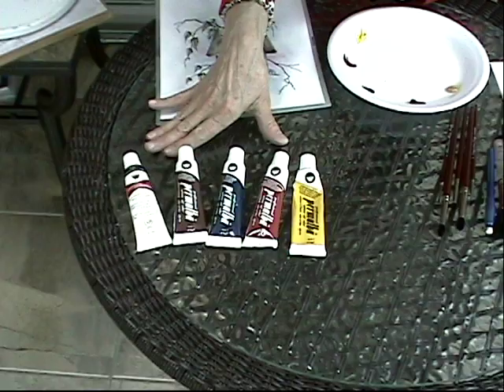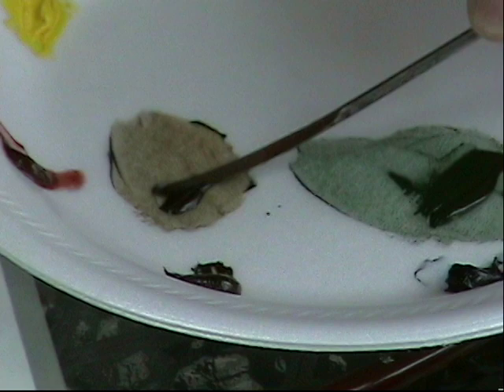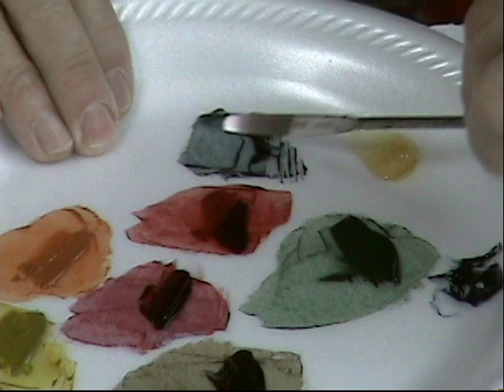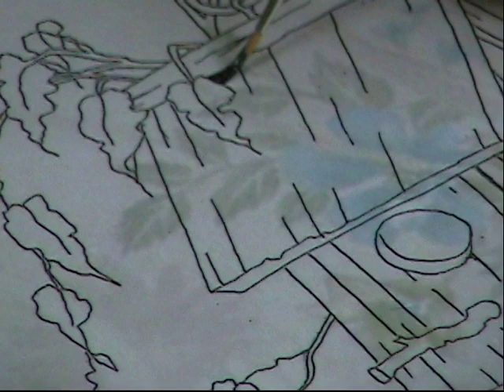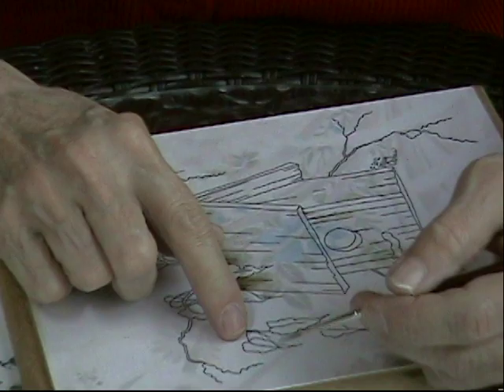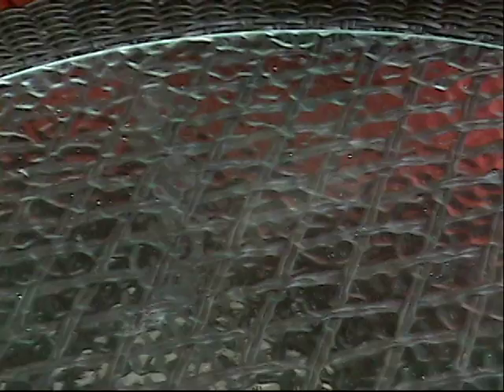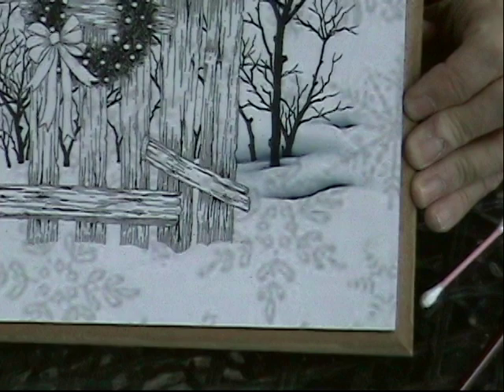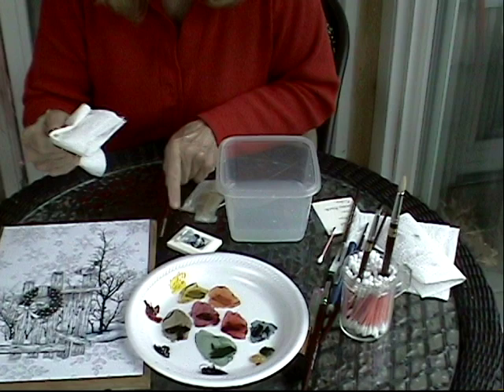Mary and how to Oil Rouge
Step-by-step for using Mary's new brushes